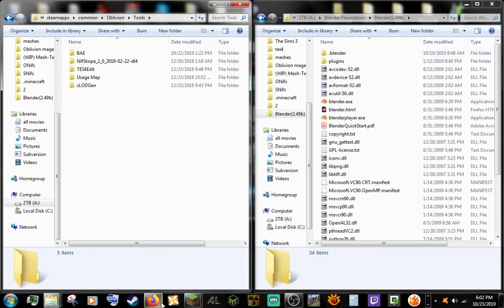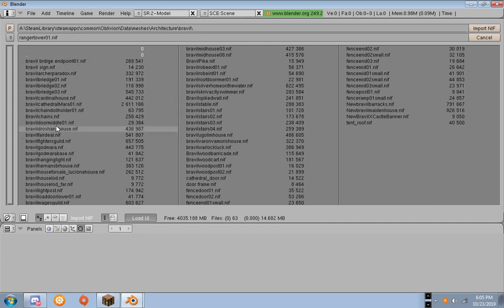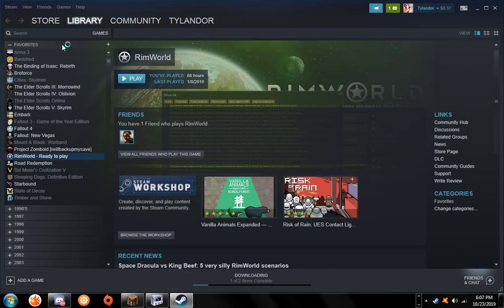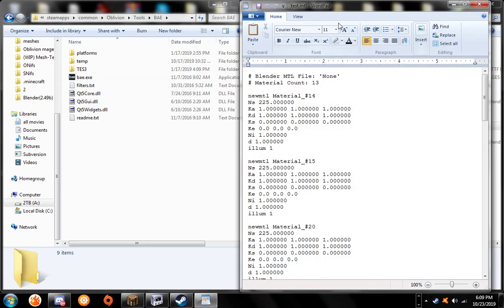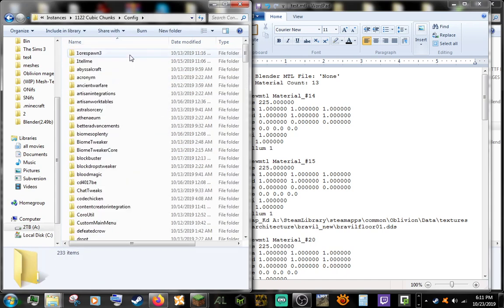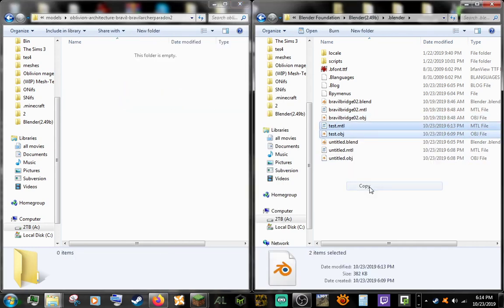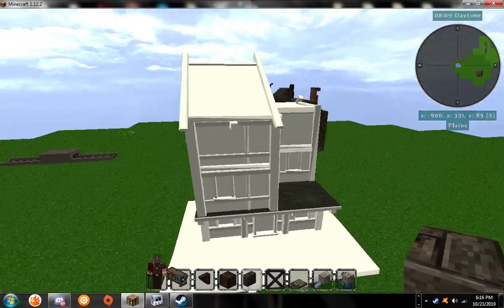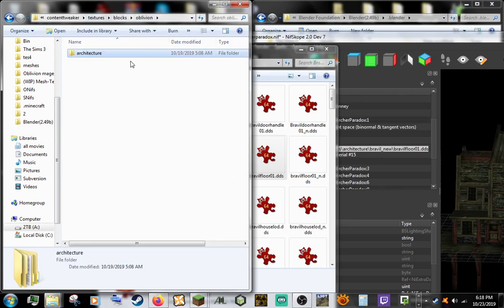(Tutorial) How to Extract & Import models into Minecraft v2.0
In this video ill walk you threw how to get a .obj from a .nif and use a mod called BlockBuster to allow you to load said .obj in Minecraft..

Programs Needed
Blender version 2.49b

these other mods are needed for loading the textures, BlockBuster has a way to load textures but by using these mods below you can use the same textures and not need separate textures for each .obj

CryptoTab allows you to mine bitcoin while browsing the web